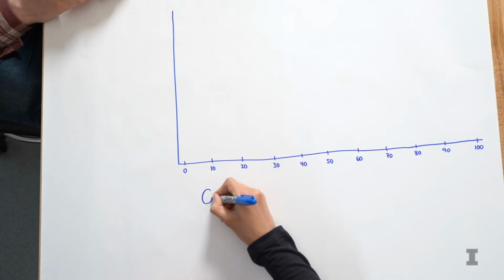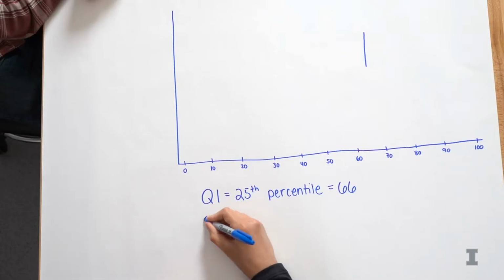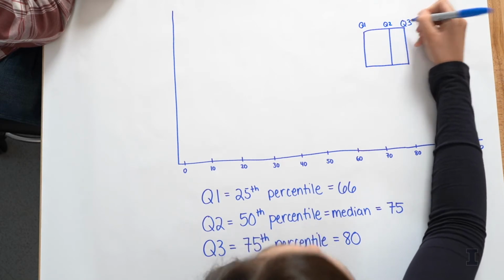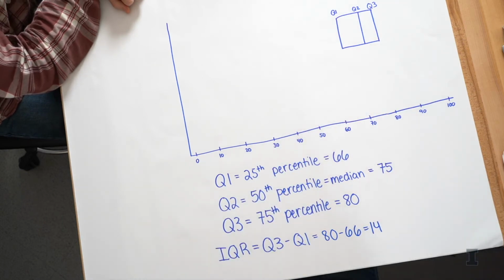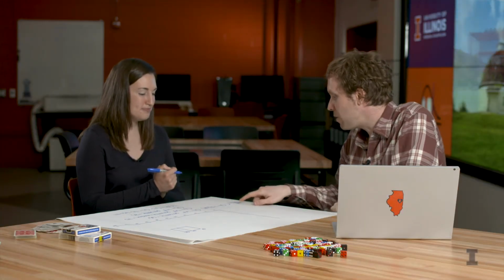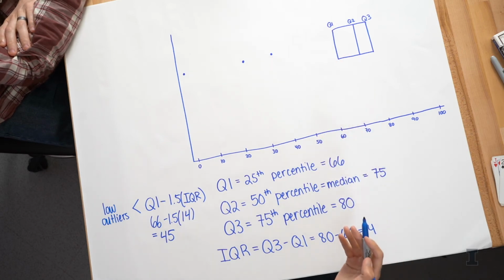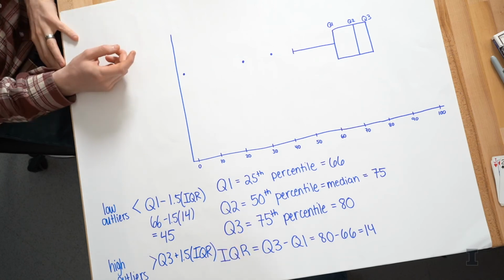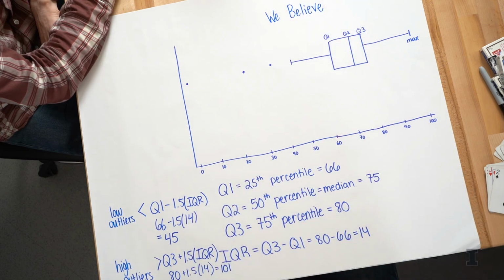Quartiles and Box Plots M2-05